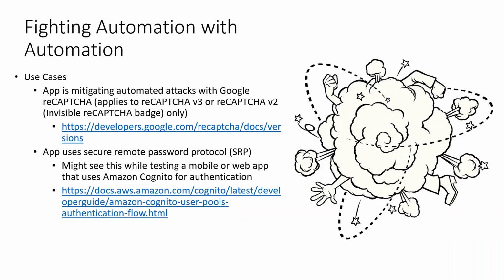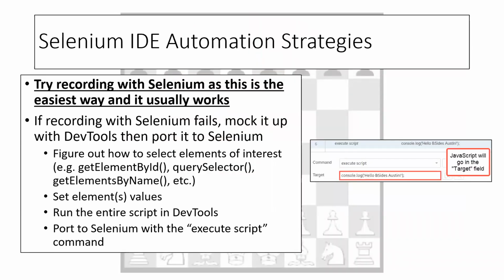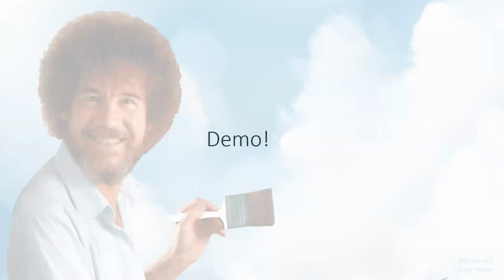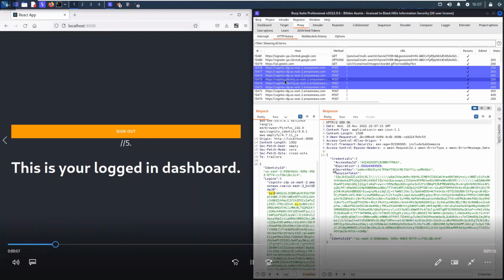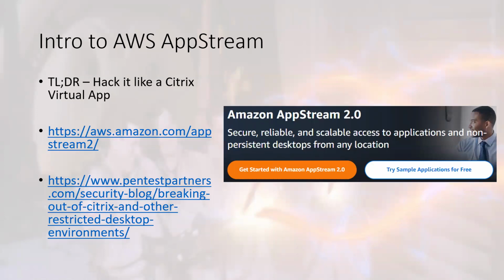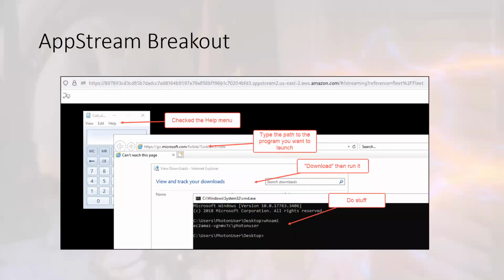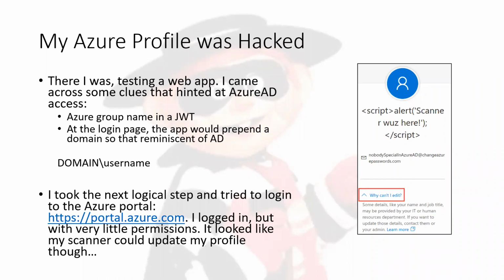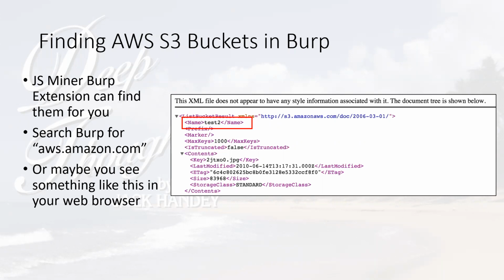Get your head in the clouds by Sean Verity